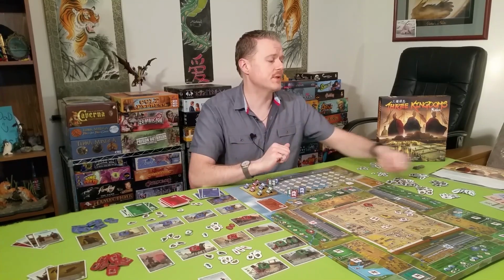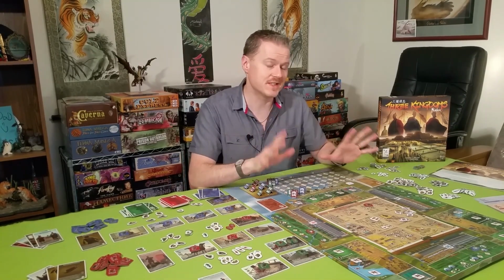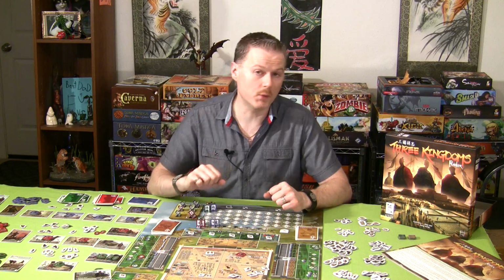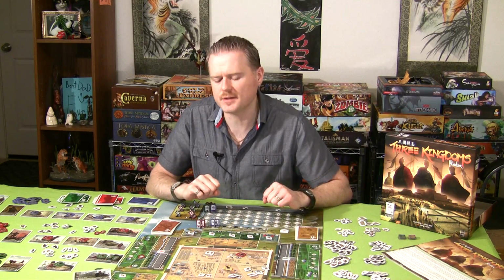Three Kingdoms Redux - Part 4 - The Review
Part 4 of 4 in a series of videos for Three kingdoms Redux.

"Three Kingdoms Redux is a board game that seeks to recreate the tripartite between the states of Wei, Wu and Shu. You assume the role of one of the three lords – Cao Cao leading Cao Wei, Sun Jian leading Eastern Wu or Liu Bei leading Shu Han. Players start the game from asymmetrical positions, reflecting the manpower advantages Wei enjoyed in the early part of the period. The weaker states of Wu and Shu protect themselves by forming an alliance.

As a feudal lord, you manage the different aspects of running a state whilst guarding your borders against both rebellious border tribes and external enemies. Managing each aspect well earns victory points for your state.

But beware, for the balance of power shifts constantly during the game. Understand and take advantage of the power shifts, and you will fulfill your grand ambition of re-unifying China!"